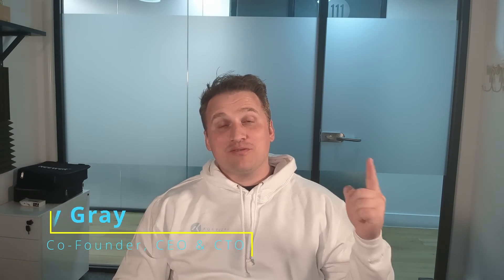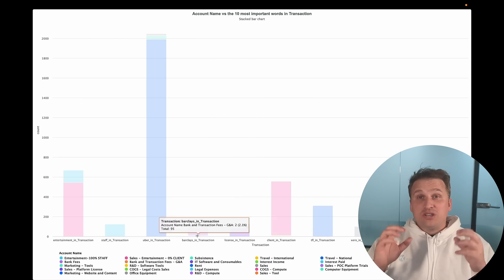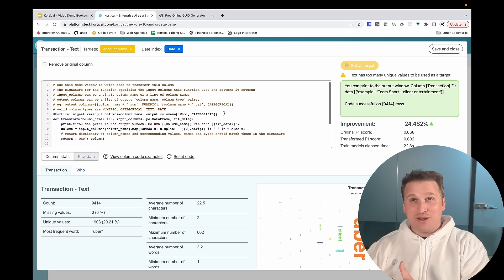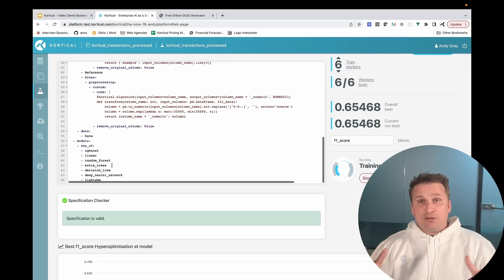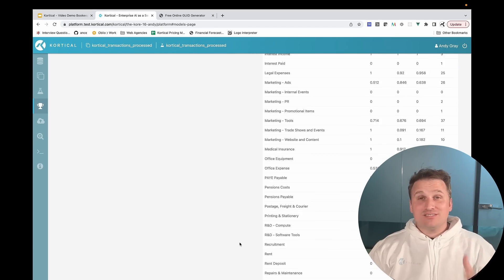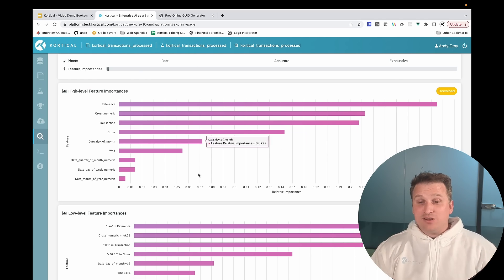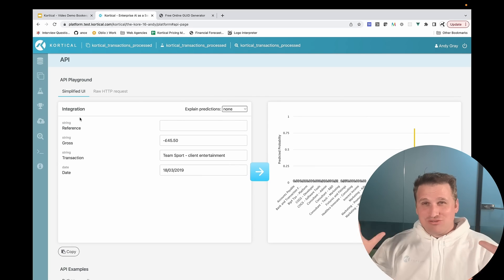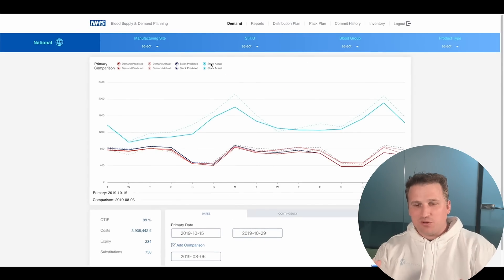Kortical - An AI Cloud Platform to support the full machine learning life cycle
An introductory video for the Kortical Machine Learning platform. Making data scientist's lives easier since 2016.

It's created by data scientists for data scientists and while this video shows a lot of UI, there is a full suite of code tools to drive everything too.

It's used by lots of fortune 500s including Deloitte, Charlotte Tilbury, Santander, Hyundai.

If you've seen this teaser but want to see more, check out the full end to end, raw data to live Machine Learning Bookkeeping App video